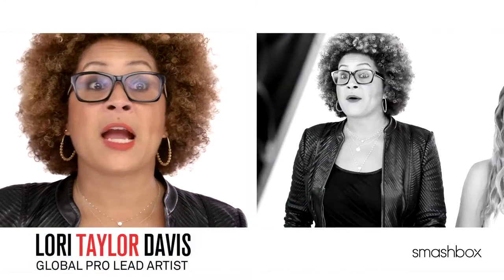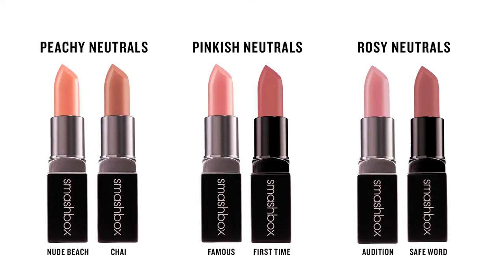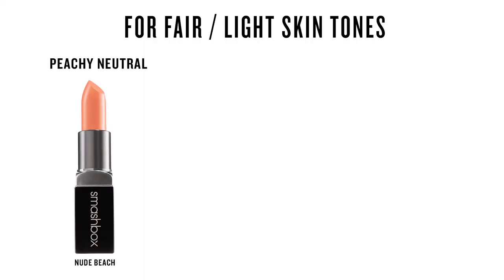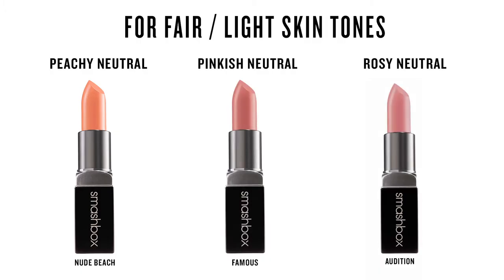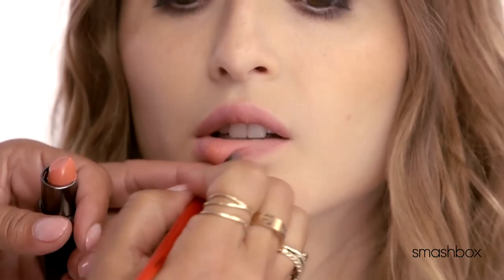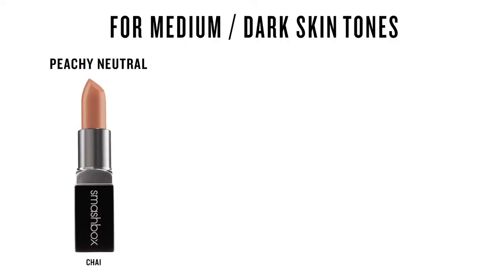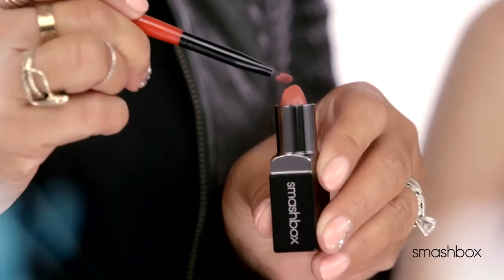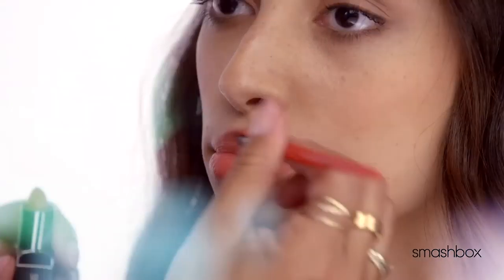Smashbox Neutral Lips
It's all about finding out how to pick your perfect neutral lipstick. Neutrals usually come in three color families: peachy, pinkish & rosy.